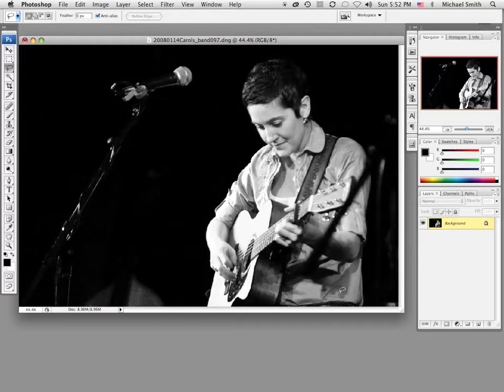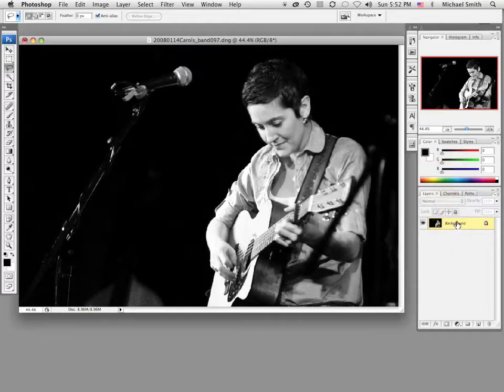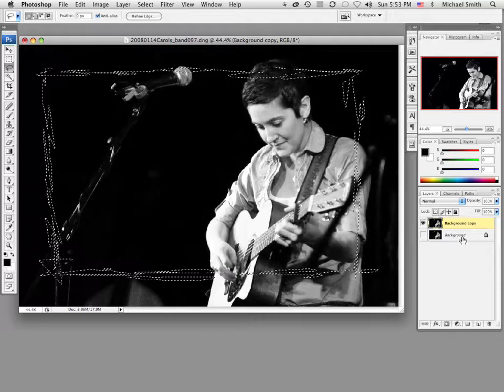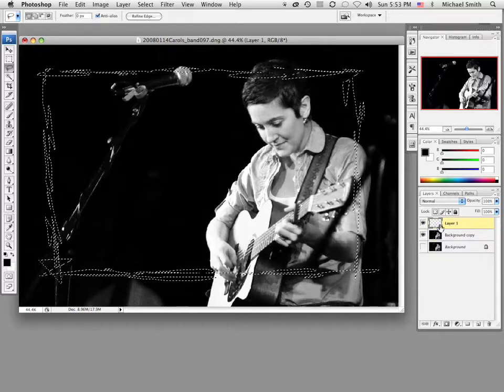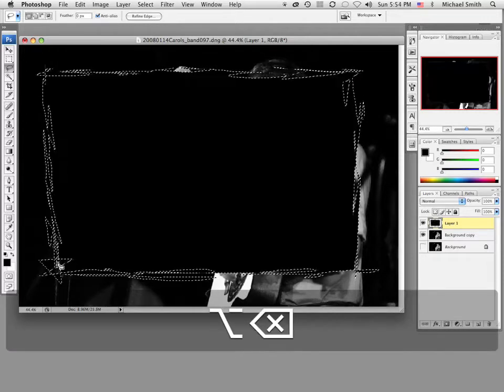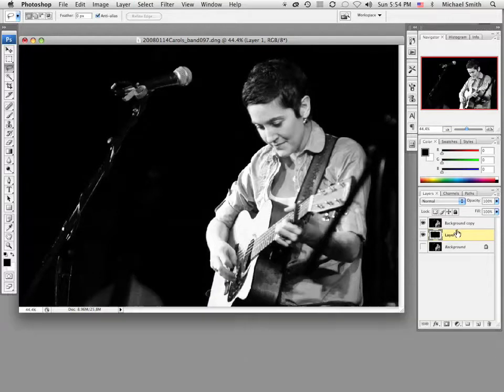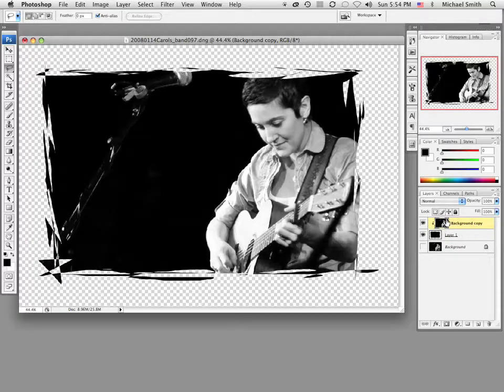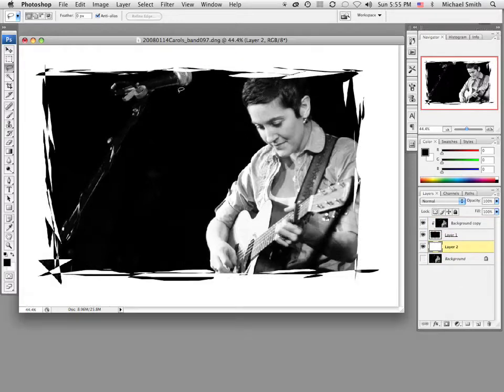Interesting Edges 4 lasso edge